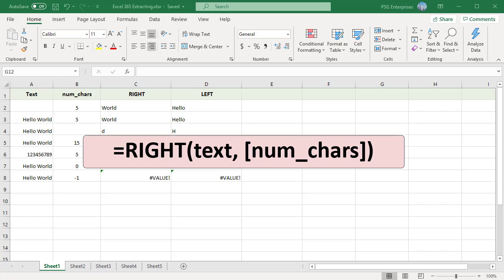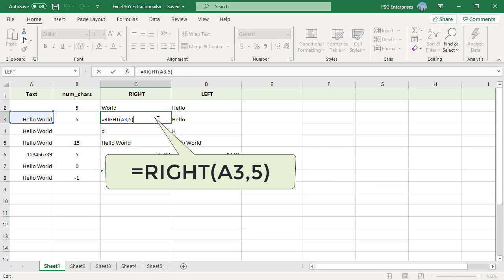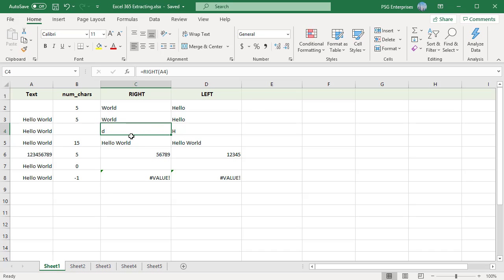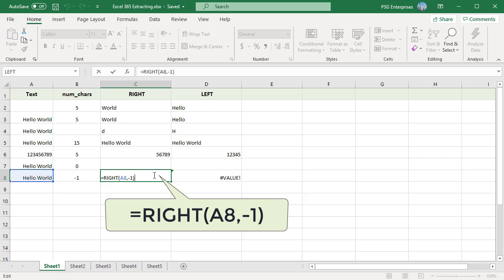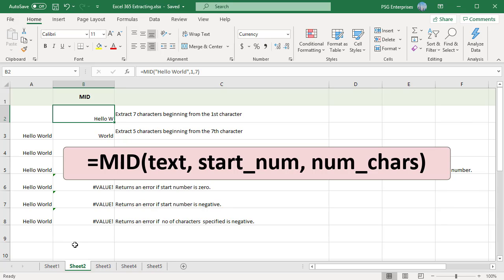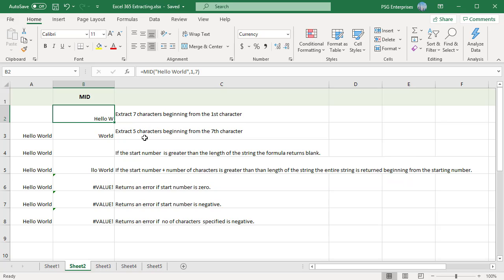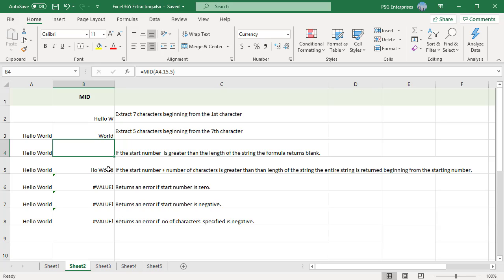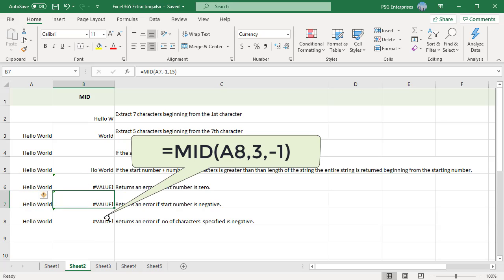Extracting text from Cells using RIGHT, LEFT and MID functions in Excel - Office 365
Excel has many text functions that allow you to extract a substring from original text. This video explains the most commonly used functions RIGHT, LEFT and MID to extract parts of text string.